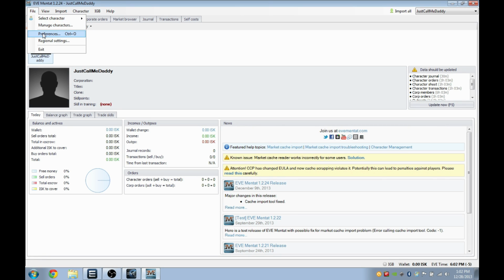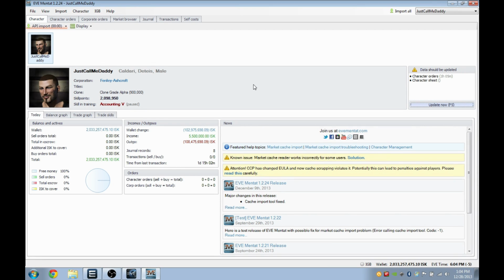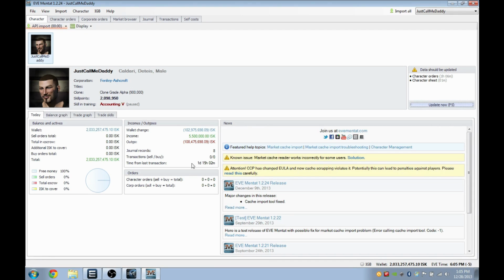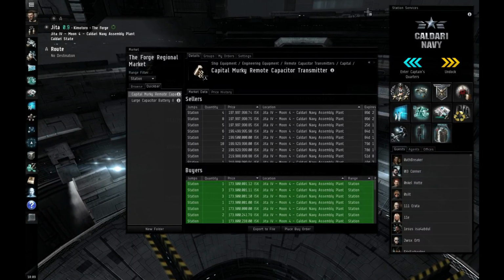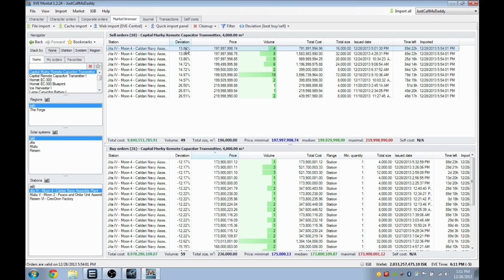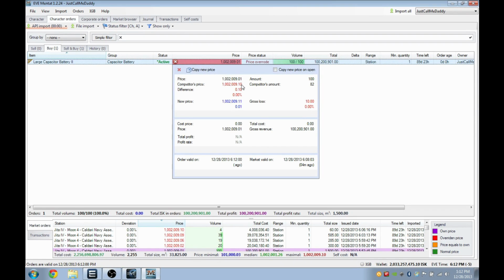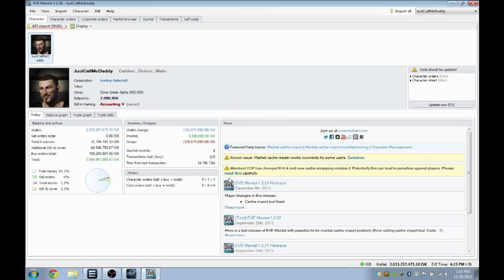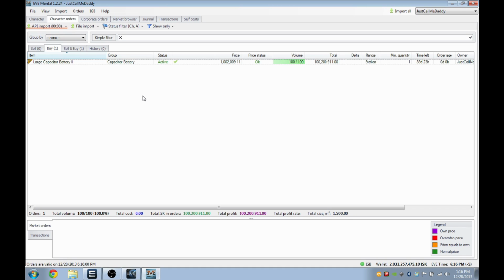EVE Online - Station Trading Guide [Part 3: EVE Mentat]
UPDATE (5-5-14): With the release of Scylla, changes to the structure of the cache have rendered EVE Mentat non-functional. It appears that EVE Mentat is no longer being updated, but a new program called Evernus appears to offer the same functionality, along with a nearly identical interface, but is updated for Scylla. Additionally, Evernus offers Mac OS support.

Part 3 of my guide on how to get rich station trading in EVE Online.  This video covers the usage of EVE Mentat for maximum ISK/Effort